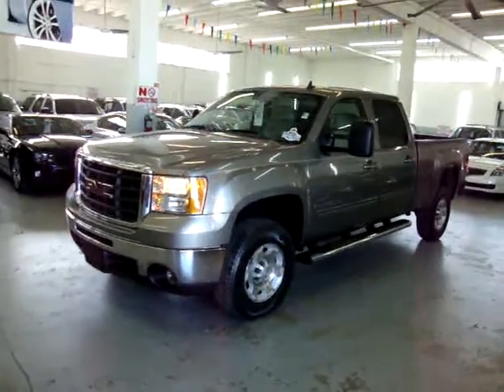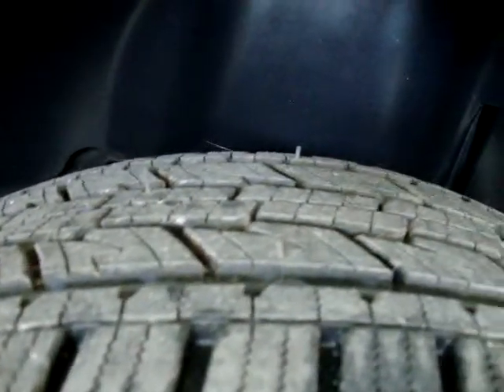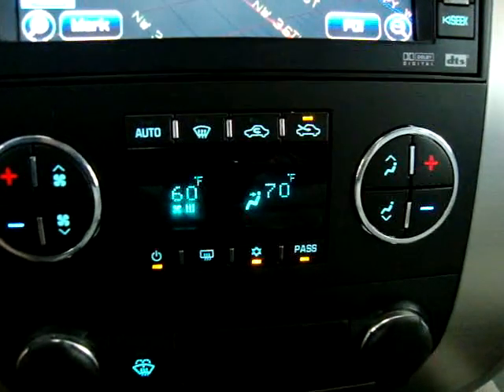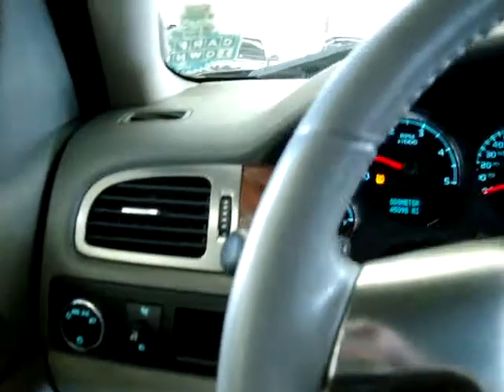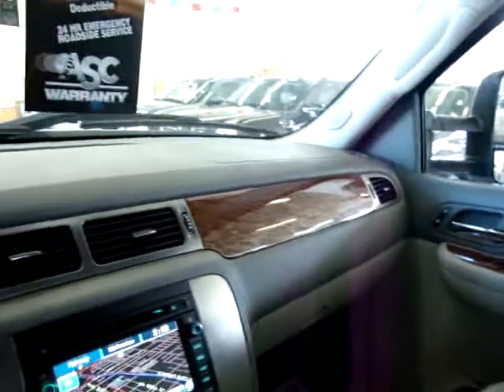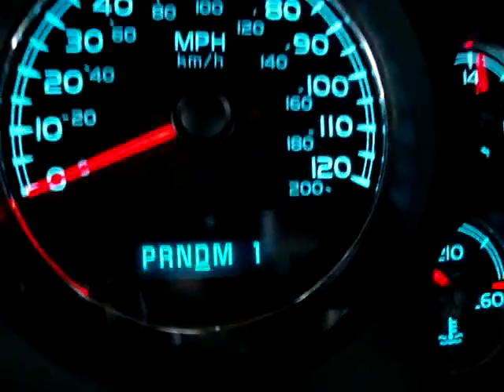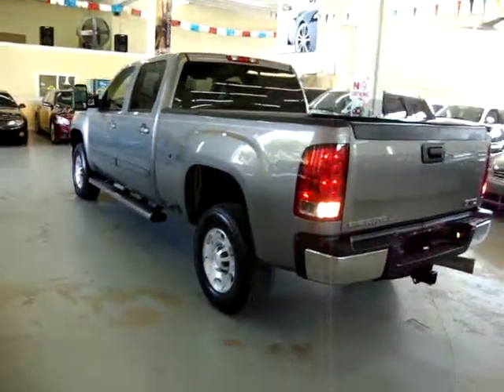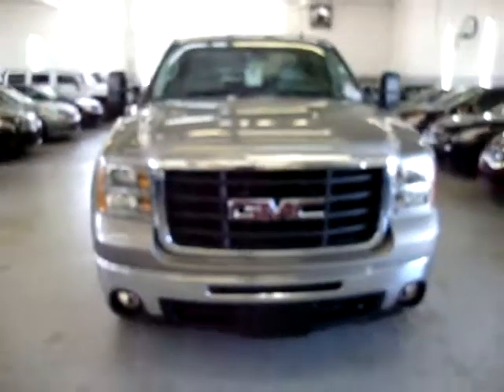2007 GMC Sierra 2500HD VEHICLEMAX.NET Duramax Diesel Gray #300231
WATCH THE ACTUAL VIDEO ON THIS UNIT! FACTORY NAVIGATION, FACTORY DVD PLAYER, 6.6 DURAMAX TURBO DIESEL, ALLISON TRANSMISSION, BRAND NEW GENERAL TIRES JUST PUT ON, CARFAX CERTIFIED, ONE OWNER, BALANCE OF A FACTORY 5YEAR/100K MILE POWERTRAIN + ENGINE WARRANTY UNTIL 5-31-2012, BOSE CD CHANGER With XM Satellite Stereo + Auxilary Ipod Port, ALLISON TRANSMISSION WITH 100K MILE WARRANTY, HEAVY DUTY TOWING PKG., 12 DUAL POWER HEATED SEATS WITH DRIVER MEMORY, 2007 GMC Sierra SLT 2500HD 2WD CREW CAB Steel Gray Metallic/Light Titanium LEATHER, HEAVY DUTY AUXILARY TRANSMISSION COOLING SYSTEM, HEATED SEATS, REMOTE AUDIO CONTROLS FROM STEERING WHEEL, H.D. REAR AUTO LOCKING DIFFERENTIAL, REMOTE VEHICLE START PREP PKG., DUAL CLIMATE CONTROL, BRAND NEW DUAL BATTERIES, HEAVY DUTY BRAKE CONTROLLER, ENGINE OIL COOLING SYSTEM, ROOF MARKER LAMPS, HEAVY DUTY SUSPENSSION, CHROME FRONT AND REAR BUMPERS, HANDLING/TRAILERING SUSPENSSION PKG., THE TRUCK IS A SUPER STUD SPARE NEVER BEEN ON THE GROUND, HAS 2 HEAD PHONES + DVD REMOTE, PRIVACY TINTED GLASS, FOG LIGHTS, HEAVY DUTY RUNNING BOARDS, CALL GEORGE Toll FREE at